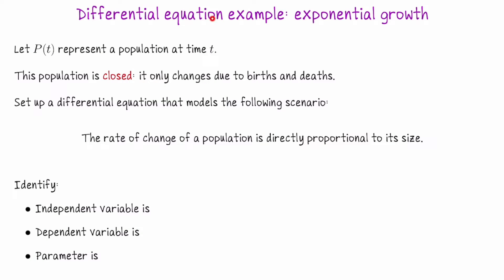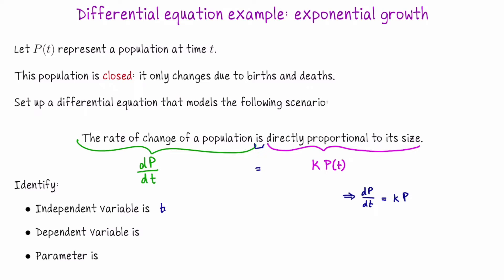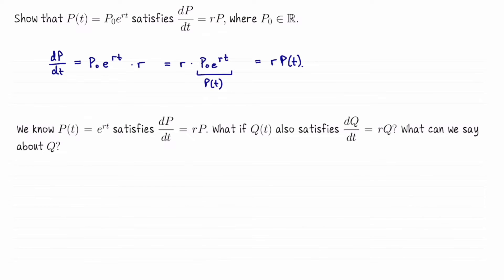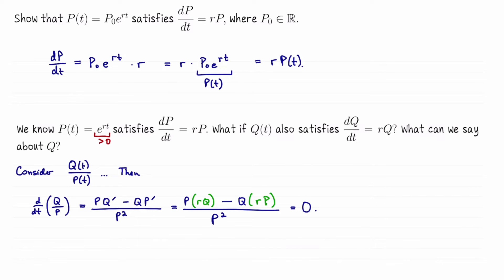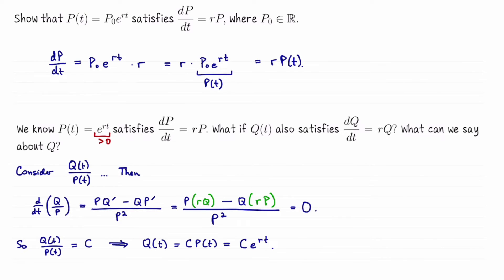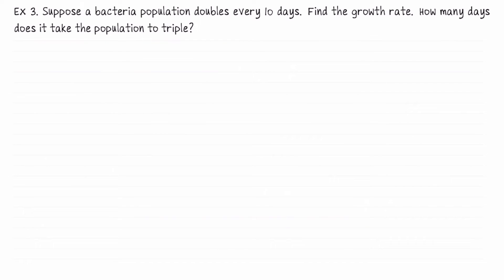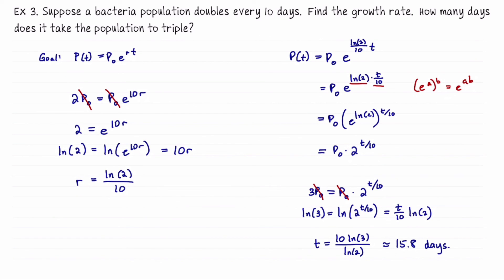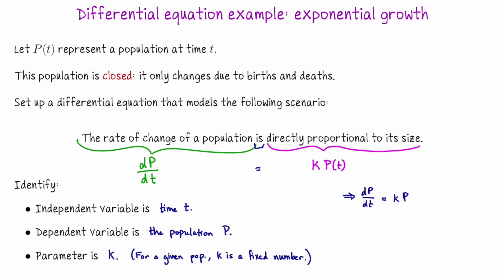Differential equation for exponential growth dP/dt = kP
This video is an introduction to the first-order equation dP/dt = kP. We verify that the exponential growth model P(t) = Ae^(rt) is a solution to this differential equation, then solve a few problems. Later we will revisit this model as an example of a separable differential equation.